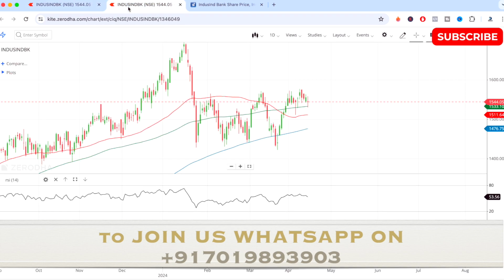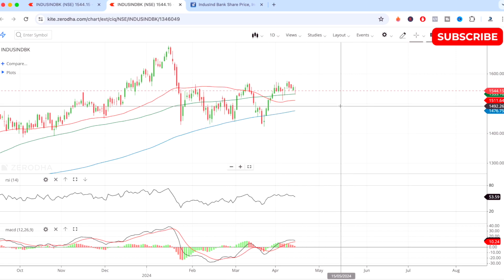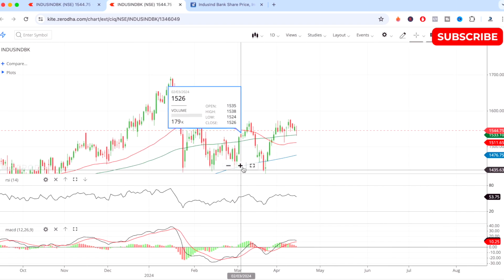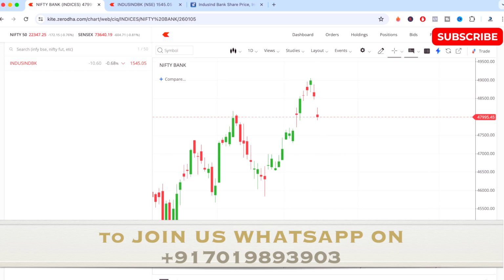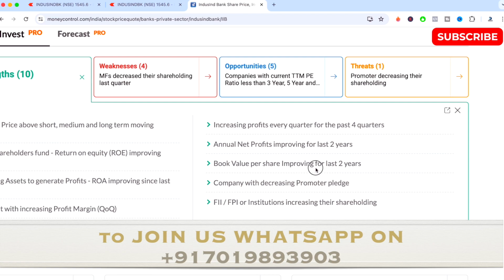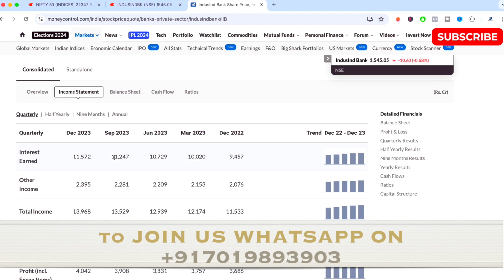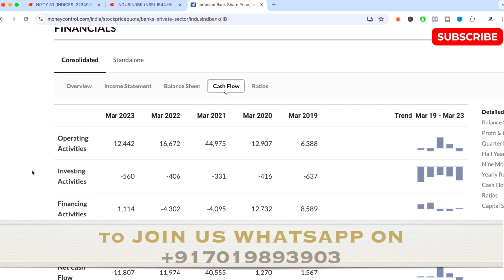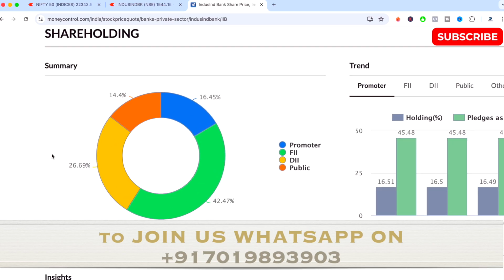Indusind Bank : Technical and fundamental analysis | Should you buy? | Darshan Tech